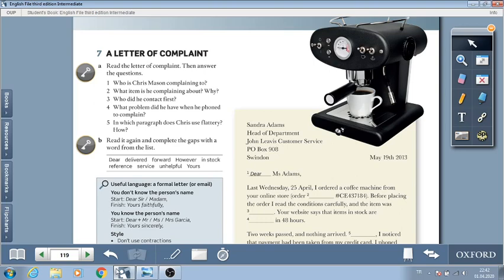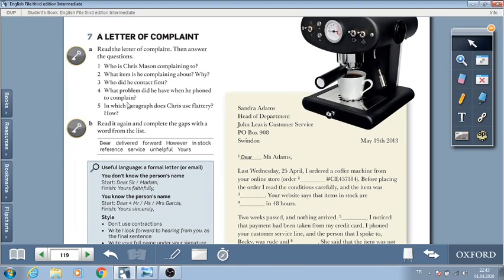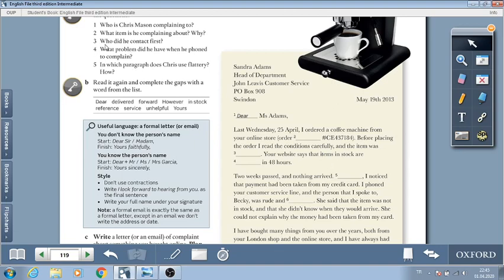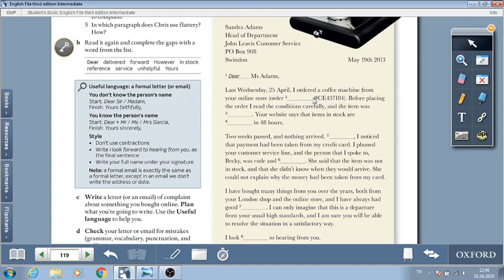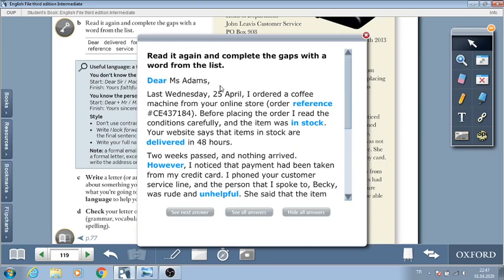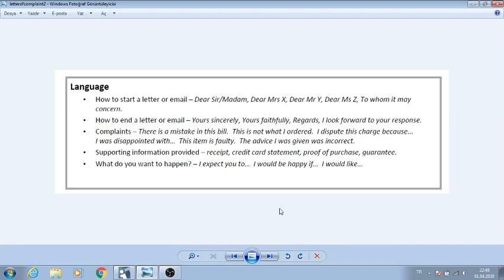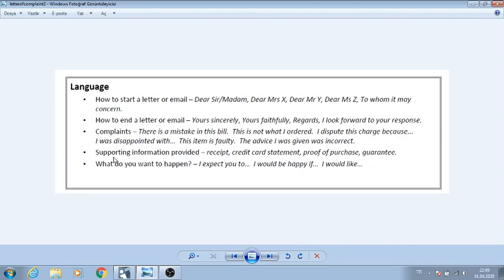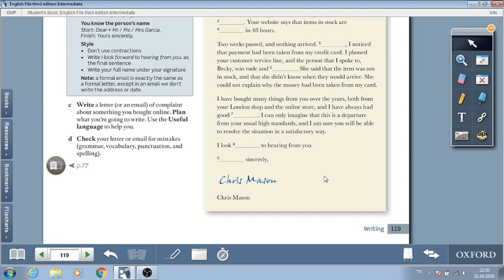ENGLISH FILE INTERMEDIATE UNIT 8A / PART 7 / WRITING A LETTER OF COMPLAINT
English lessons for 11th grade students in Eskişehir Cemal Mümtaz Social Sciences High School as a part of distance / self  learning.